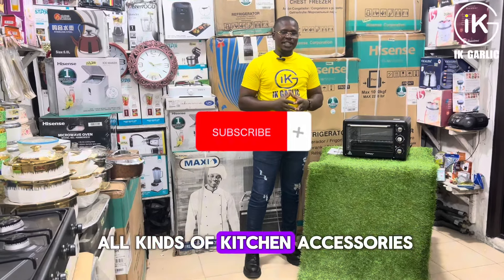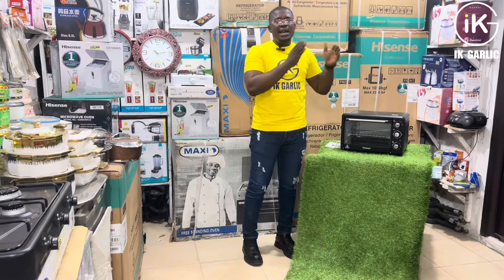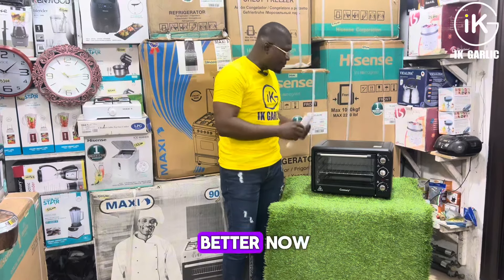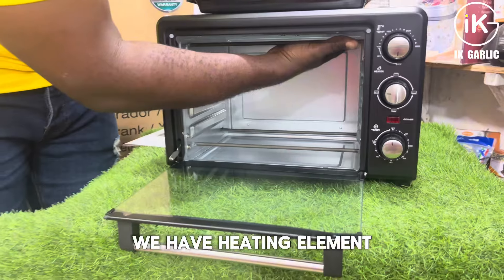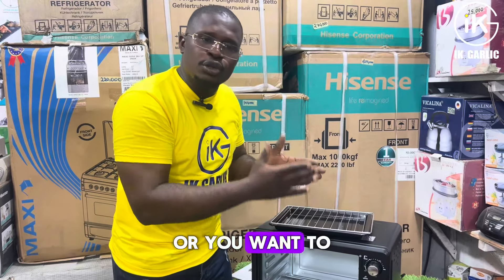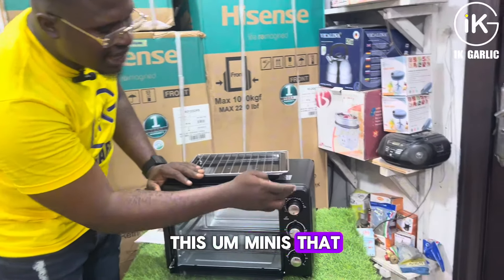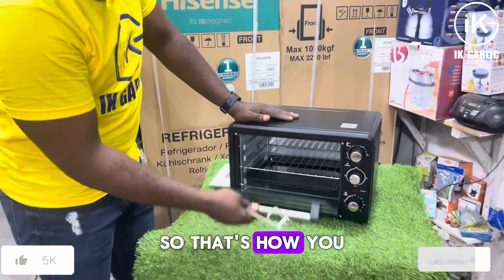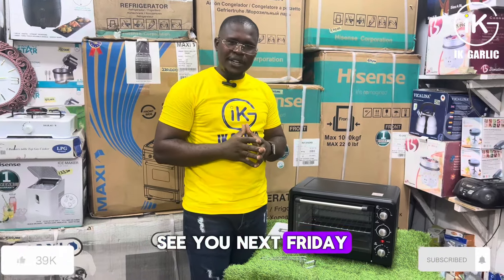HOW TO USE ELECTRIC OVEN STEP BY STEP GUIDE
In this video, I’ll guide you through everything you need to know about using your electric oven efficiently. Whether you’re a beginner or looking to refine your baking skills, this tutorial covers all the essential tips and tricks. We’ll discuss how to properly preheat your oven, the best settings for different types of baking, and maintenance tips to keep your oven in top shape.

By the end of this video, you’ll have the confidence to bake delicious meals and desserts with ease.